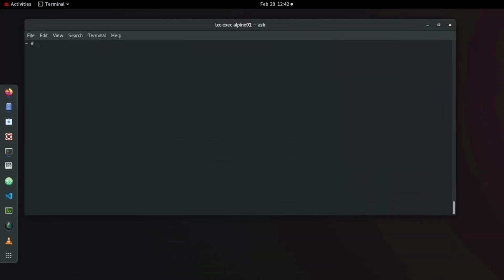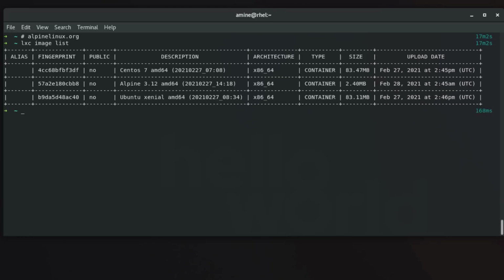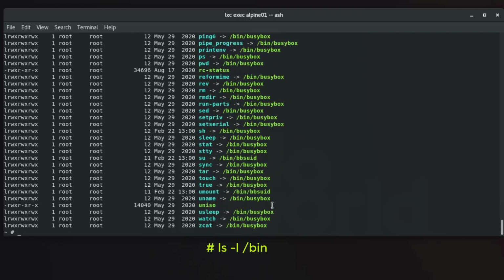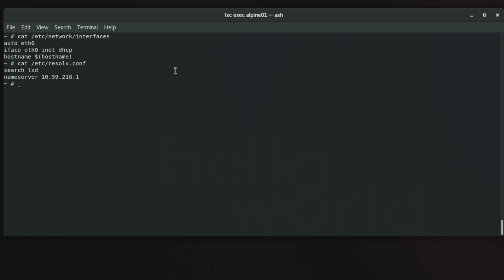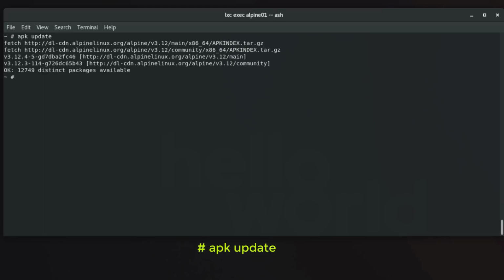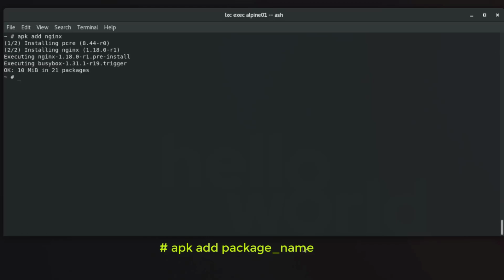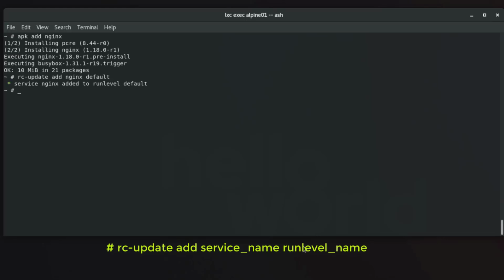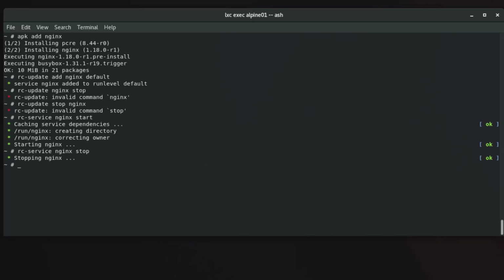How to get started with Alpine Linux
Alpine Linux is a Linux distribution based on musl and BusyBox, designed for security, simplicity, and resource efficiency.
Alpine Linux is built around musl libc and busybox. This makes it smaller and more resource efficient than traditional GNU/Linux distributions. A container requires no more than 8 MB and a minimal installation to disk requires around 130 MB of storage.